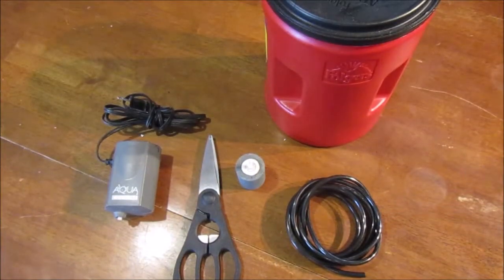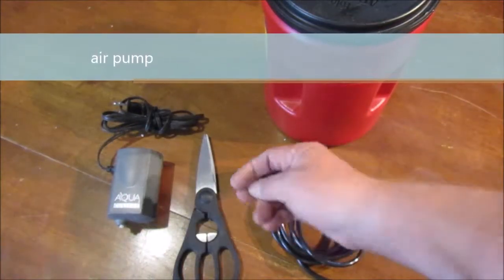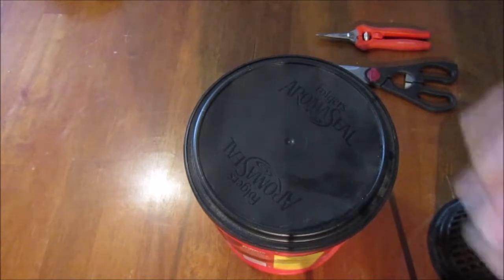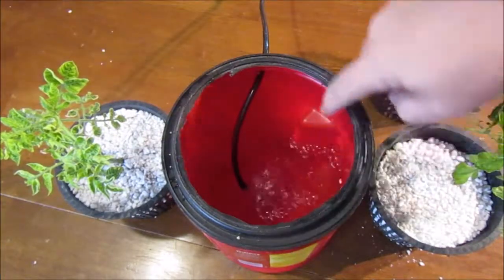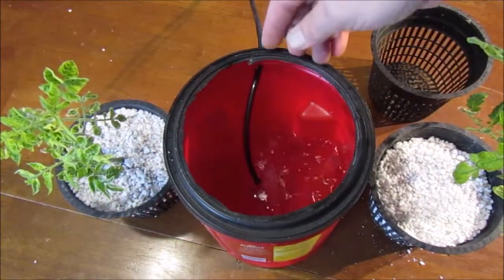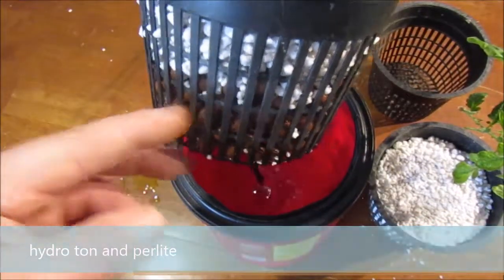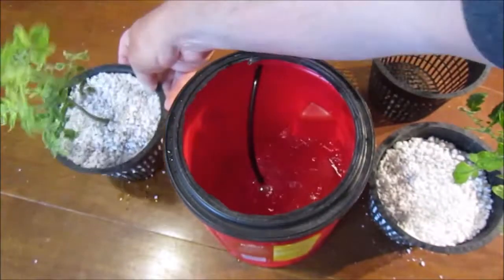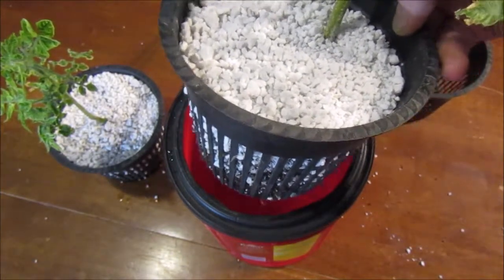Easy Home Made DIY Hydroponic DWC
5 Min video on how to make a home made hydroponic setup out of just things at home and some cheap parts .